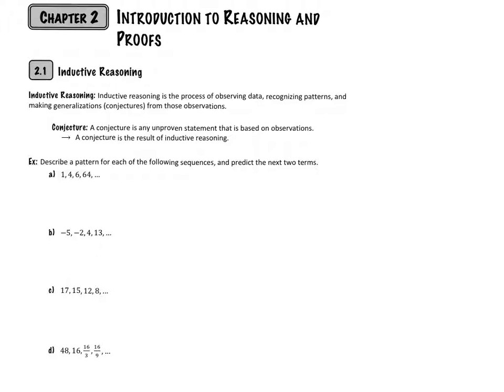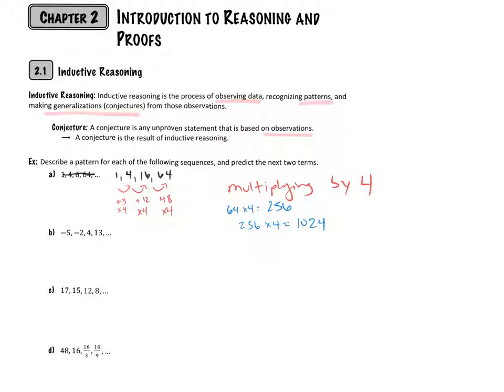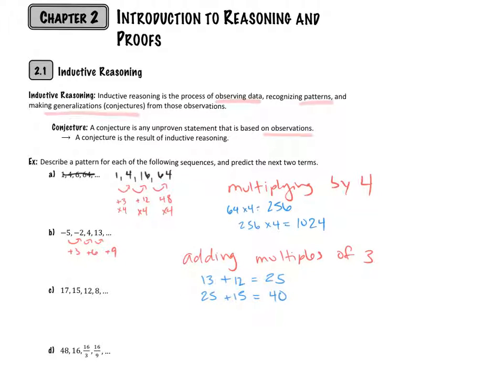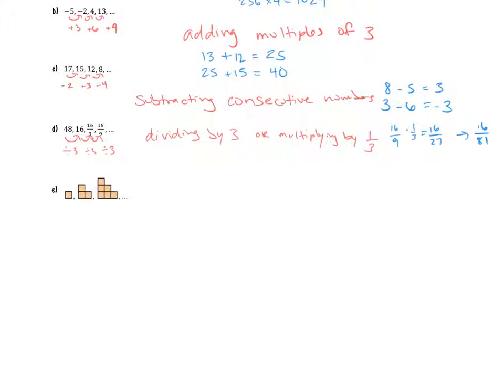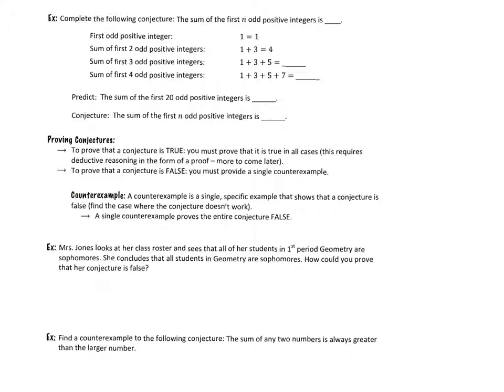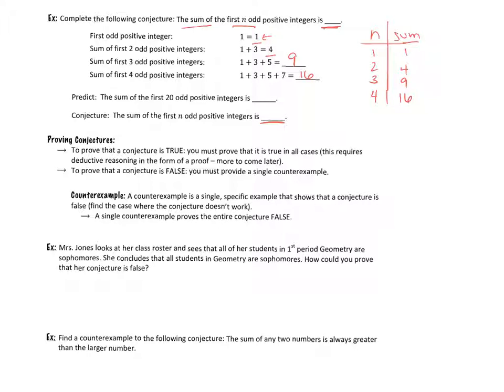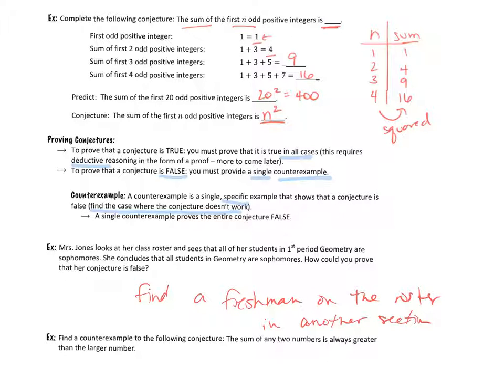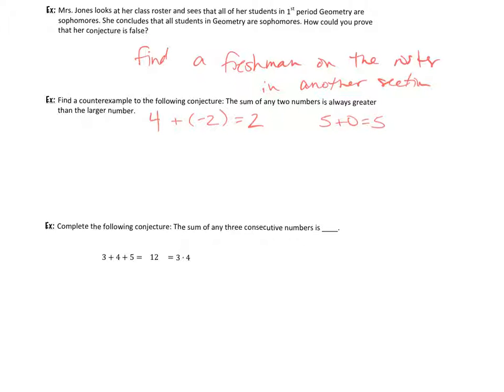2.1 Video Notes